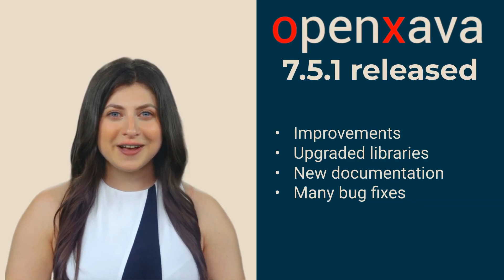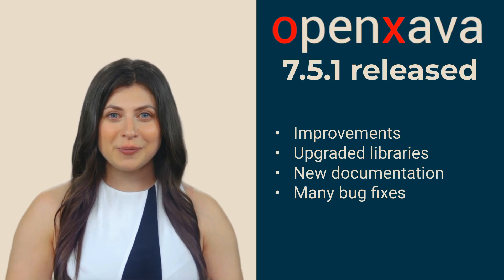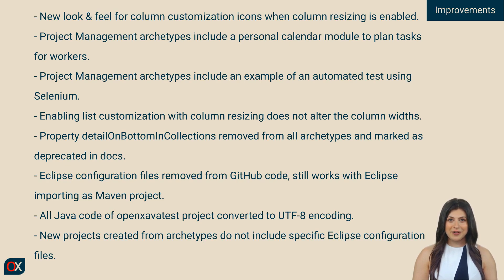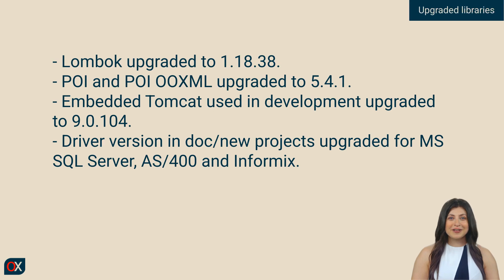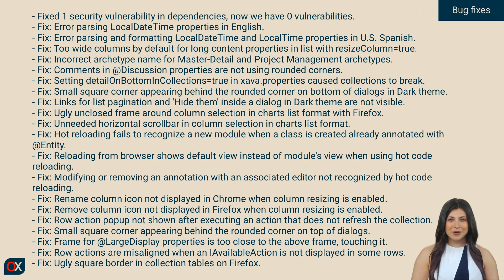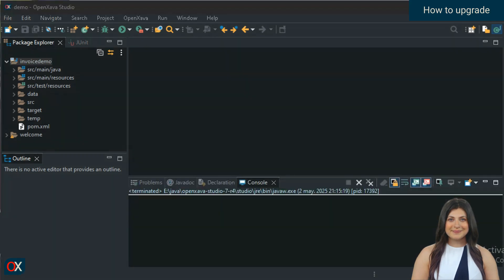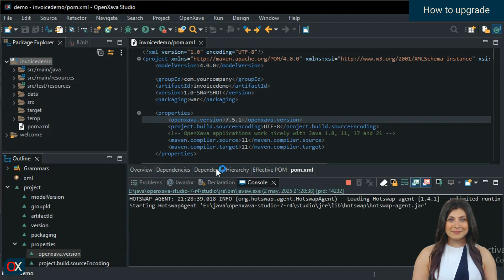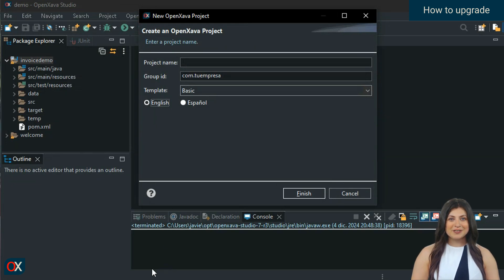OpenXava 7.5.1 released: Automatic frontend for Java